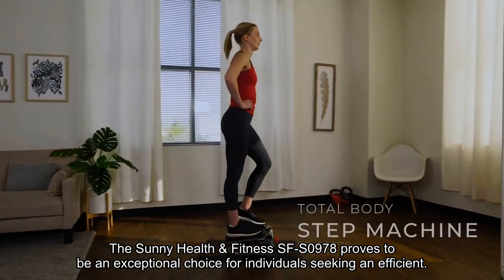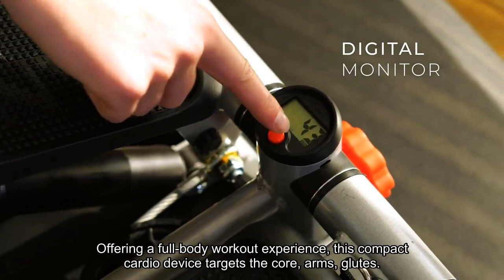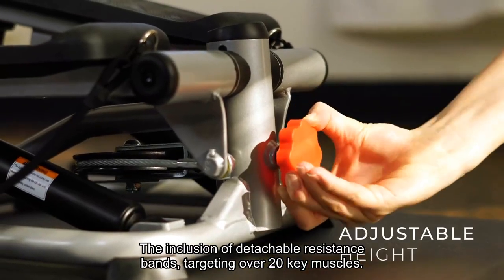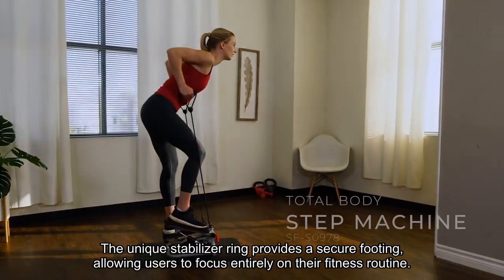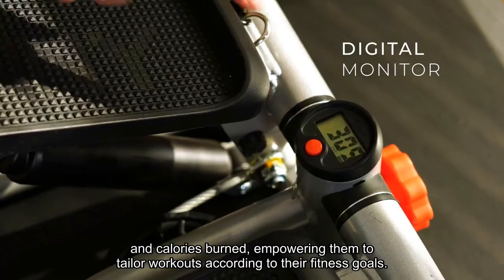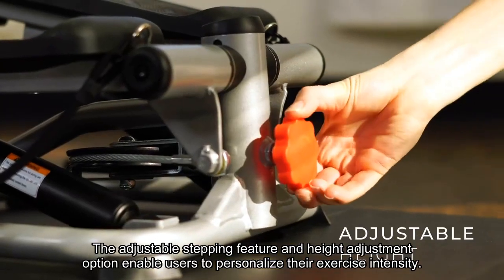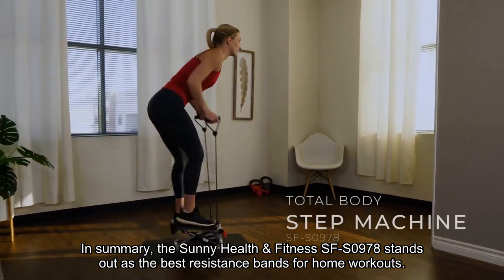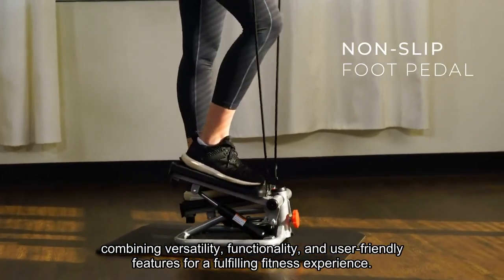Review Sunny Health & Fitness SF-S0978 - Top 5 Best Resistance Bands For Home Workout 2024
Sunny Health & Fitness Total Body Step Machine SF-S0978 Gray

Check the price or purchase in the

The Sunny Health & Fitness SF-S0978 proves to be an exceptional choice for individuals seeking an efficient and versatile home workout solution. Offering a full-body workout experience, this compact cardio device targets the core, arms, glutes, and shoulders, ensuring a comprehensive exercise routine. The inclusion of detachable resistance bands, targeting over 20 key muscles, elevates the intensity while maintaining a low-impact cardio session. The unique stabilizer ring provides a secure footing, allowing users to focus entirely on their fitness routine. The LCD screen keeps users informed about steps, duration, and calories burned, empowering them to tailor workouts according to their fitness goals. The advanced hydraulic drive system ensures a quiet and smooth stepping experience, creating a serene workout ambiance. The adjustable stepping feature and height adjustment option enable users to personalize their exercise intensity and stride length, making each session uniquely tailored. In summary, the Sunny Health & Fitness SF-S0978 stands out as the best resistance bands for home workouts, combining versatility, functionality, and user-friendly features for a fulfilling fitness experience.